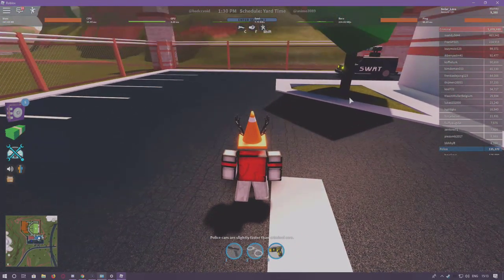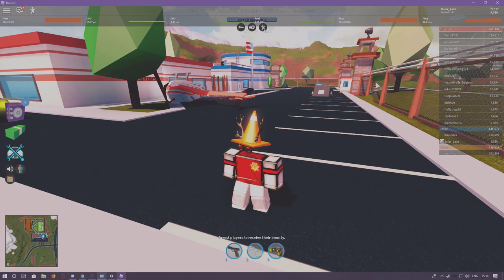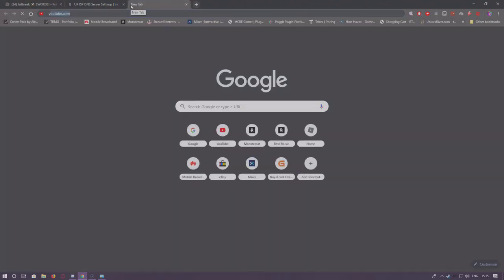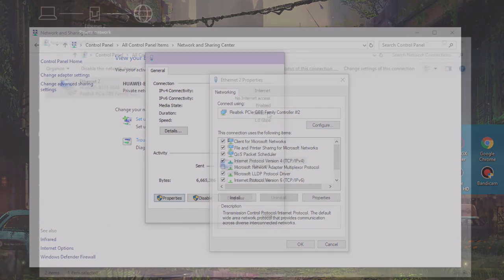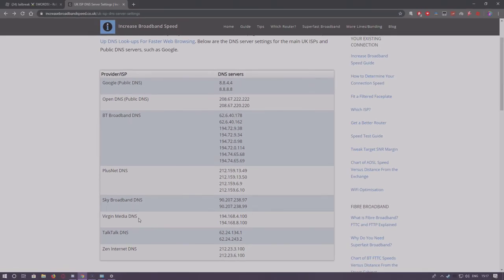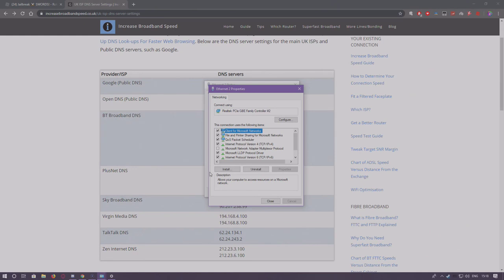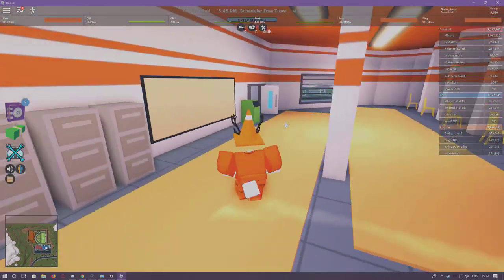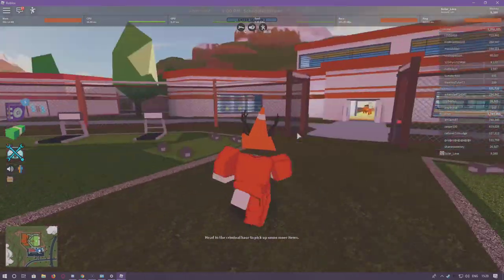How To Remove Lag From Roblox | Works Windows 10/8/7 2019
❤️Hey You Can You Do Something For Me?😃

❤️Can You Click That Like Button!😃

🔔And Turn The Notifications On!🔔

✔️See You Next In The Next Video!✔️